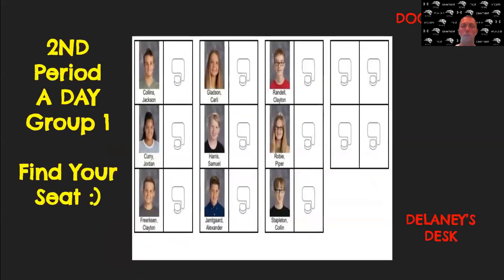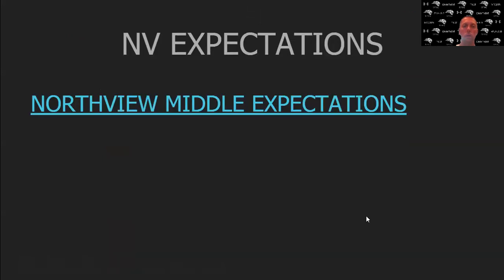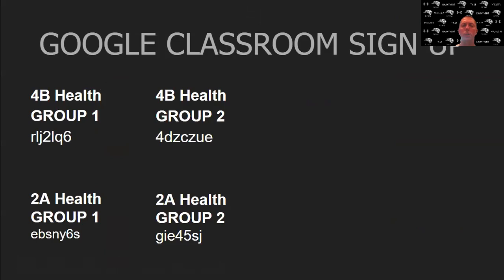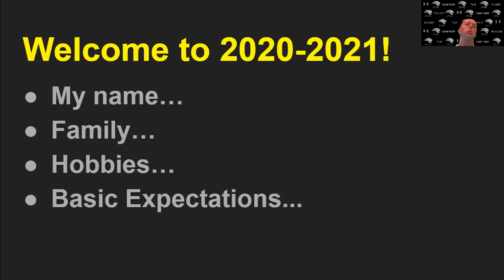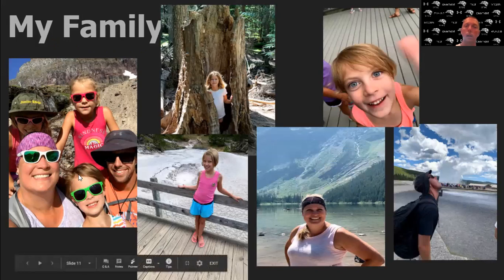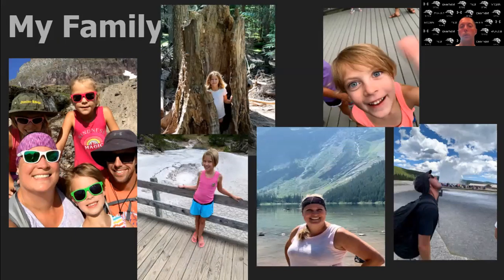INTRODUCTION TO 9TH HEALTH VIDEO